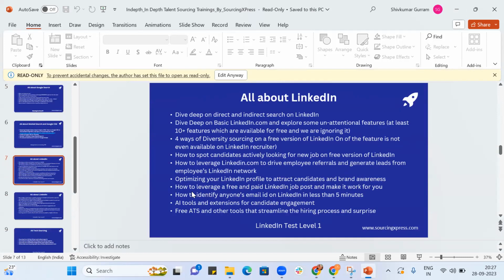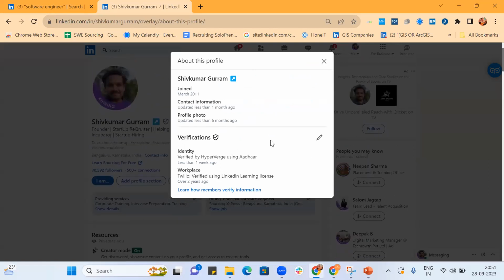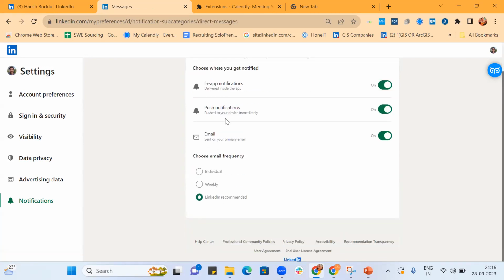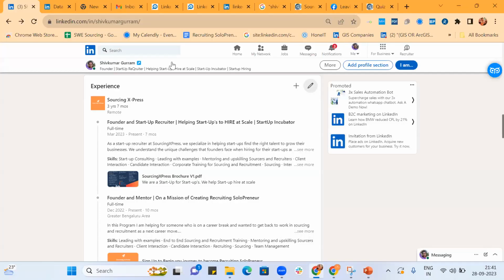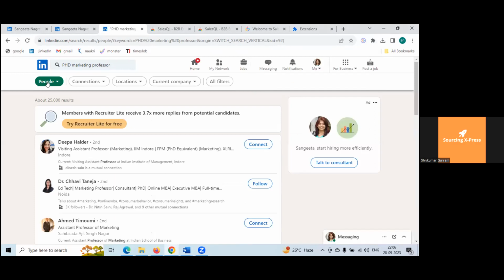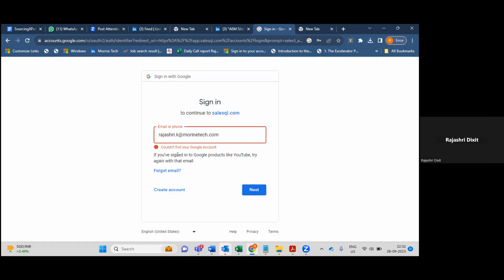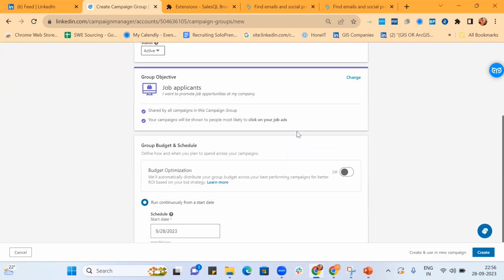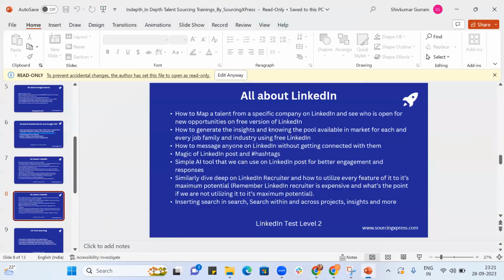Dive Deep on LinkedIn Part 3